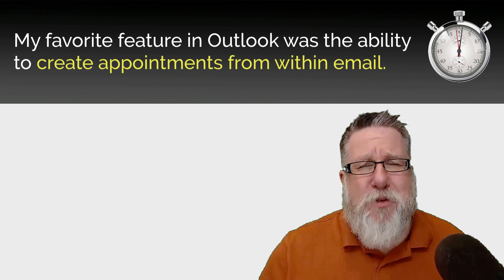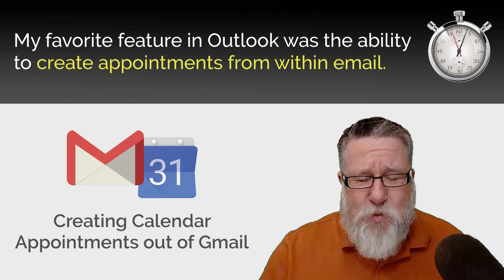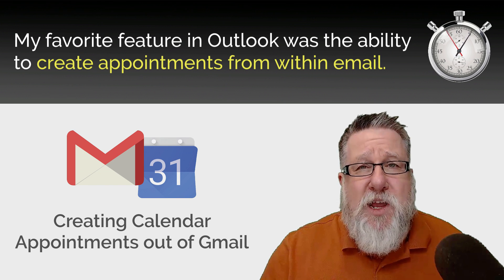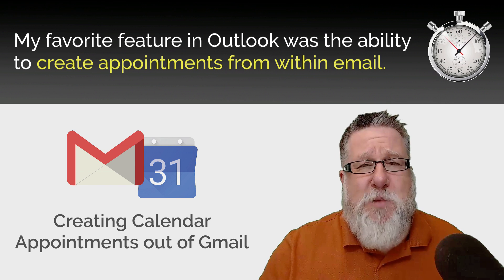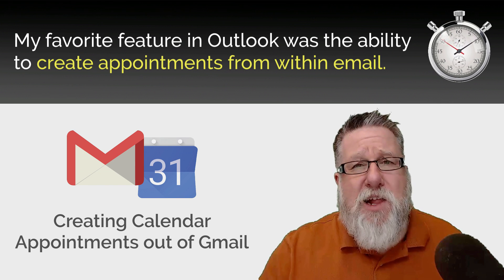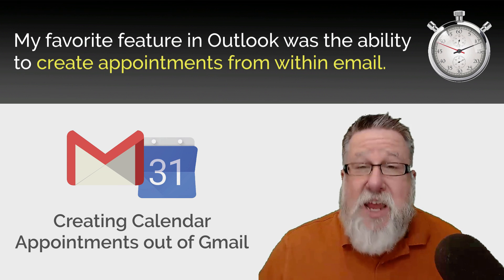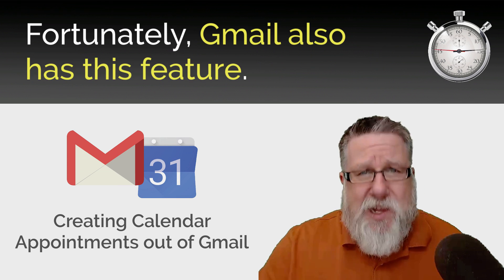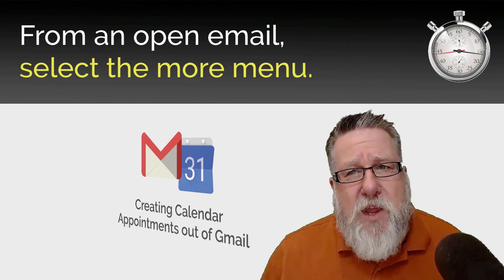Calendar Management - Create Calendar Events from Gmail - OMTT#3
Google calendar management allows you to create calendar events directly from Gmail. Calendar management doesn't have to be overwhelming when you use google calendar time management tips from Dotto Tech. Add events to your calendar from inside Gmail! Never miss an important appointment, a great webinar or that client meeting again. Read the email and add the event to your calendar without any unnecessary browser jumping.